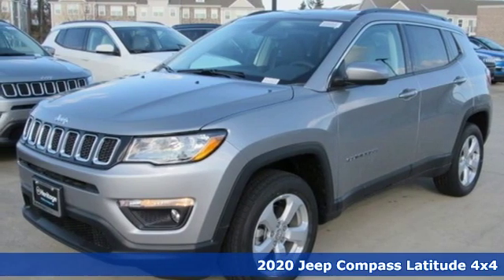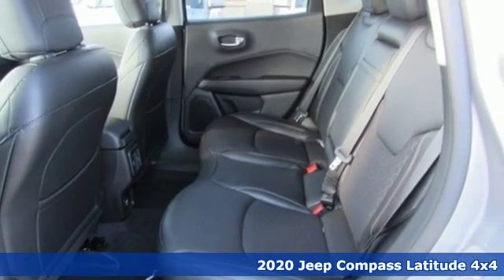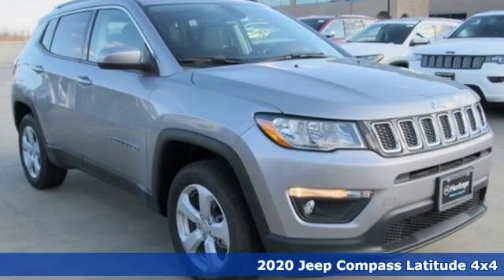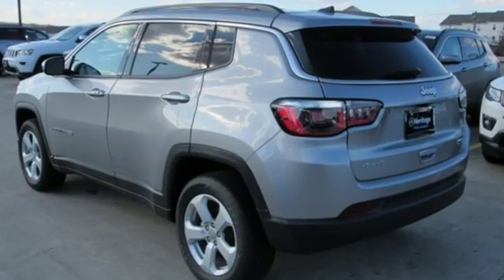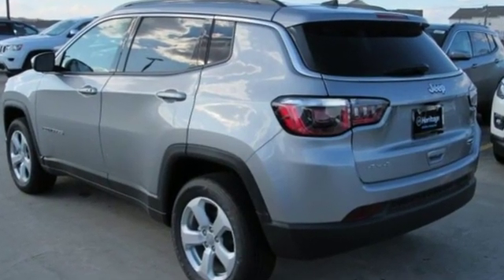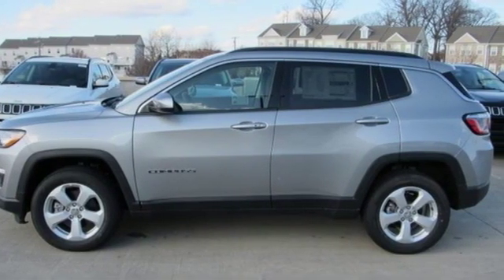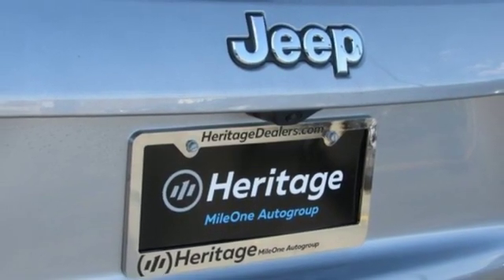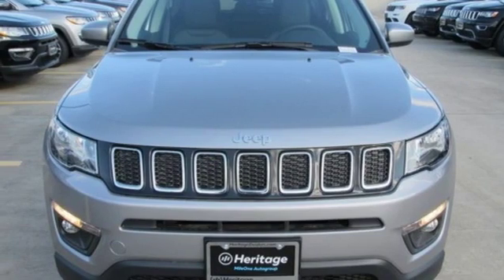2020 Jeep Compass Baltimore MD Owings Mills, MD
Year: 2020
Make: Jeep
Model: Compass
Trim: Latitude
Engine: 2.4L I4
Transmission: 9-Speed 948TE Automatic
Color: Silver
Interior: Black
Stock #: C0153913
VIN: 3C4NJDBB7LT153913
Cold Weather Group (Heated Front Seats, Heated Steering Wheel, and Reversible Carpet/Vinyl Cargo Mat), Quick Order Package 2GJ, 4WD, 3.73 Axle Ratio, 3.833 Axle Ratio, 4-Wheel Disc Brakes, 6 Speakers, ABS brakes, Air Conditioning, Alloy wheels, AM/FM radio: SiriusXM, Anti-whiplash front head restraints, Apple CarPlay, Automatic temperature control, BluetoothA® Streaming Audio, Brake assist, Bumpers: body-color, Compass, Delay-off headlights, Driver door bin, Driver vanity mirror, Dual front impact airbags, Dual front side impact airbags, Electronic Stability Control, Four wheel independent suspension, Front anti-roll bar, Front Bucket Seats, Front Center Armrest w/Storage, Front dual zone A/C, Front fog lights, Front reading lights, Fully automatic headlights, Google Android Auto, GPS Antenna Input, Heated door mirrors, Illuminated entry, Knee airbag, Low tire pressure warning, Media Hub (USB, AUX), Occupant sensing airbag, Outside temperature display, Overhead airbag, Overhead console, Panic alarm, ParkView Rear Back-Up Camera, Passenger door bin, Passenger vanity mirror, Power 8-Way Driver/Manual 6-Way Passenger Seats, Power door mirrors, Power steering, Power Windows, Premium Cloth/Vinyl Bucket Seats, Radio: Uconnect 4 w/7" Display, Rear anti-roll bar, Rear seat center armrest, Rear window defroster, Rear window wiper, Remote keyless entry, Roof rack: rails only, Speed control, Split folding rear seat, Spoiler, Steering wheel mounted audio controls, Tachometer, Telescoping steering wheel, Tilt steering wheel, Traction control, Trip computer, USB Host Flip, Variably intermittent wipers, and Wheels: 17" x 7.0" Silver Painted Aluminum. *Your additional costs are sales tax, tag and title fees for the state in which the vehicle will be registered, freight (Maryland vehicles only--see below for specific charges), any dealer-installed options (if applicable) and a dealer processing fee ($299 Maryland; not required by law); ($389 Pennsylvania). Freight charges: $1,495 (all new Chrysler, Dodge & Jeep models); $1,695 (all new RAM models). Prices are subject to change, and prior sales are excluded from these offers. While every reasonable effort is made to ensure the accuracy of this information, we are not responsible for any errors or omissions contained on these pages. Please verify any information in question with the dealer. brbrEvery Internet Price includes current applicable manufacturer rebates and incentives, but certain conditions apply to some of these offers. The offers and conditions on this vehicle are: $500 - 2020 Returning Lessee 38CLB1 (No EP). Exp. 02/03/2020, $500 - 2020 MY Military Program 39CLB. Exp. 01/04/2021, $1,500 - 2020 National Retail Consumer Cash 20CL1. Exp. 02/03/2020, $750 - Chrysler Capital 2020 Bonus Cash 20CL5. Exp. 02/03/2020

Address:
11234 Reisterstown Road